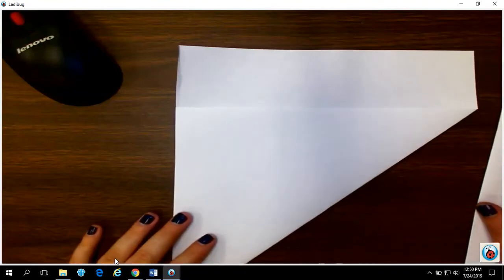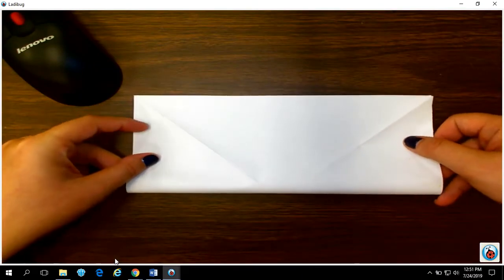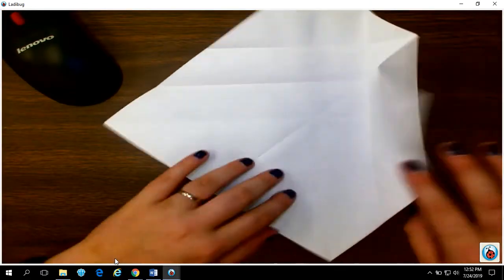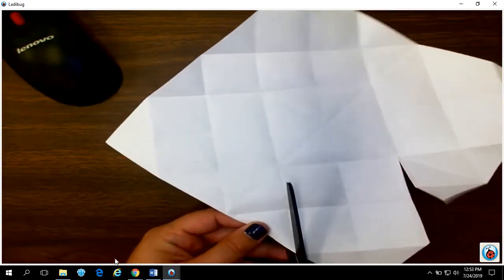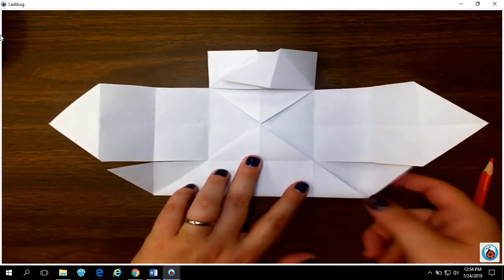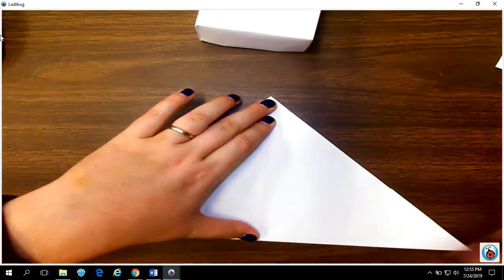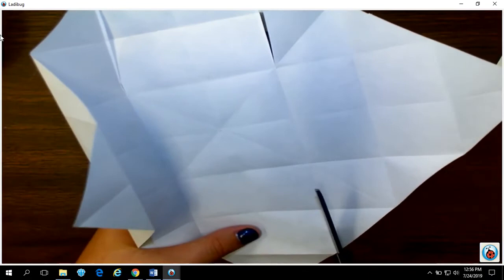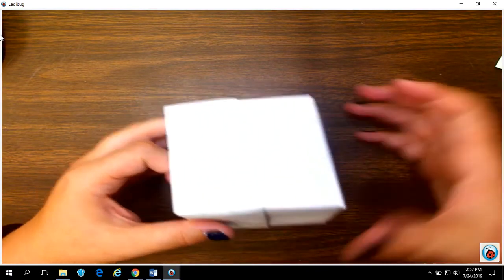How To: Origami